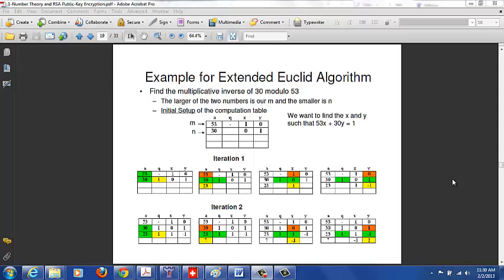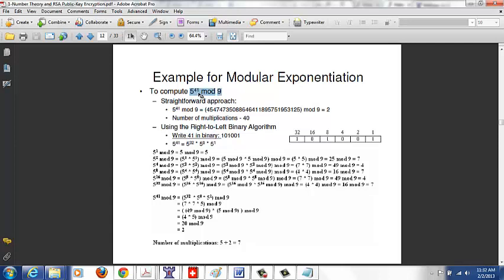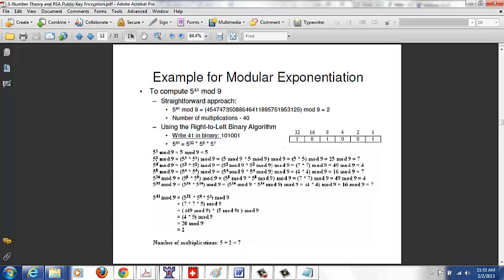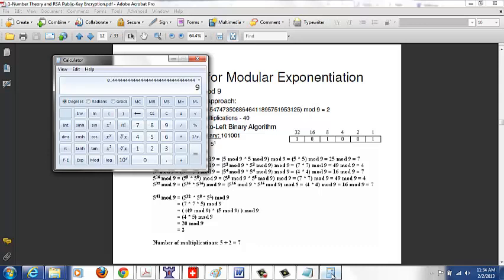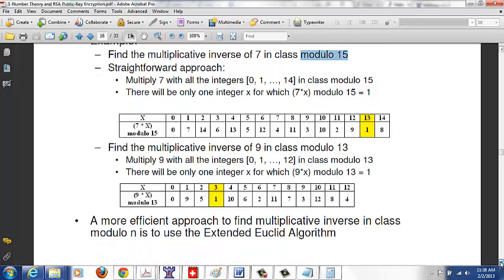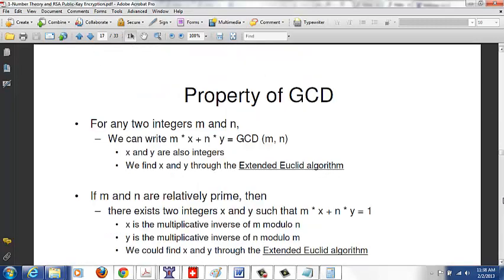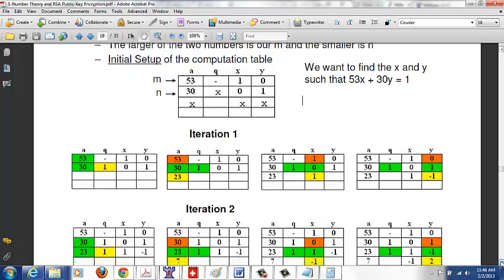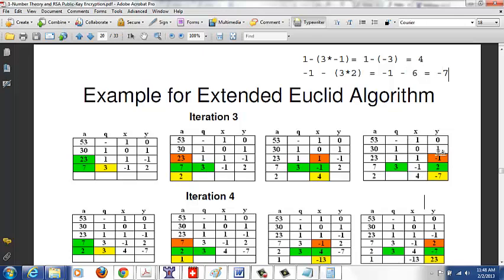Number Theory Basics for RSA